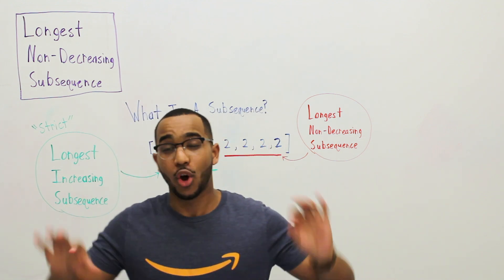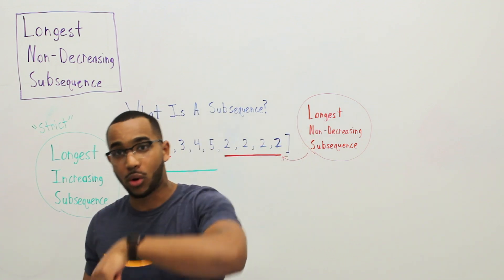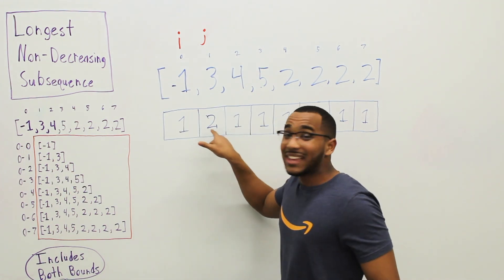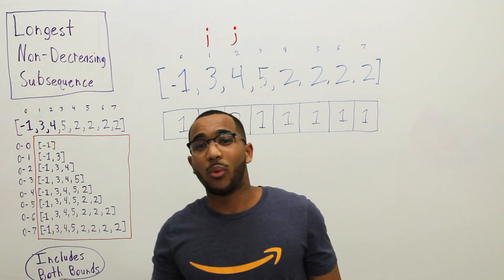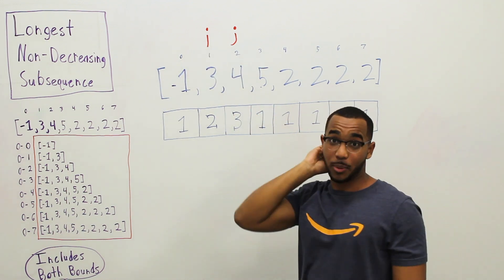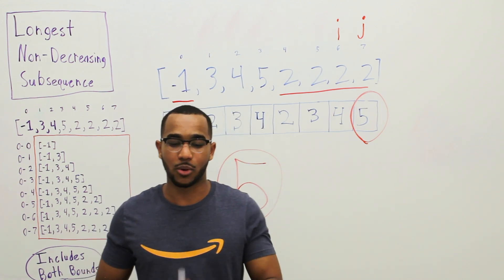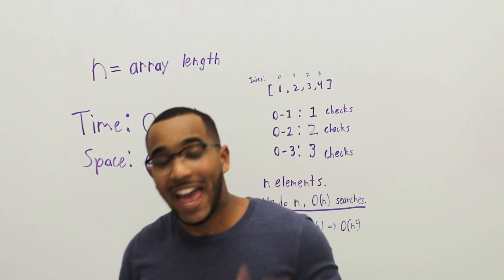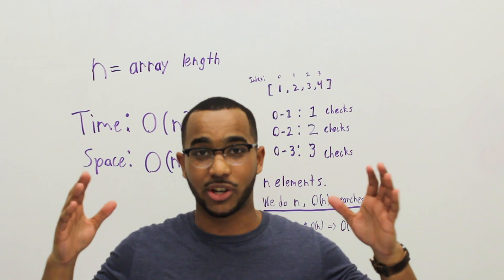Find The Longest Increasing Subsequence - Dynamic Programming Fundamentals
Question: Given an array of all integers that may or may not be sorted, determine the length of the longest subsequence that is strictly non-decreasing.

What Is A Subsequence?

A subsequence of an array is a subset of the array that maintains temporal order.

It does not have to be contiguous but it might turn out to be contiguous by chance.

Problem Name / Variants

This problem also comes in the form of asking for the longest strictly decreasing subsequence.

This is longest non-decreasing subsequence meaning that we will have a non-strictly increasing subsequence (aka we can have deltas of 0 between contiguous elements in the subsequence).

Approach 1 (Brute Force)

We can enumerate all 2^n subsets of the original array and then test them for the non-decreasing property.

The answer will be the longest subset that has the property.

This is too expensive.

Approach 2 (Dynamic Programming)

Do you see the potential for a subproblem here?

If you do, then we have the opportunity to use dynamic programming.

At the index 0 I always know that I can have a subsequence of length 1.

In fact, at all positions the longest non-decreasing subsequence can be at least length 1.

We then look at index 1, I need to ask myself if the item at index 1 can lengthen the longest subseqence found at index 0.

We check if 3 is greater than or equal to 1...it is. Great. index 1 can be tacked on but...should I?

The LNDS (longest non-decreasing subsequence) at index 1 is 0.

The LNDS at index 0 is 1.

Yeah...it makes sense because if I tack 3 onto the LNDS I found for the subproblem of just [ -1 ] then at index 1 I will also have a LDNS.

So what we basically do is build a table and ask ourselves these questions all along the way.

EACH CELL REPRESENTS THE ANSWER TO THE SUBPROBLEM ASKED AGAINST the subsequence from index 0 to index i (including the element at index i).

Complexities:

Time: O( n^2 )

n is the length of the array.

For each of the n elements we will solve the LNDS problem which takes O(n) time, therefore we yield a O( n^2 ) runtime complexity.

We will store our answers for each of the n LNDS subproblems.